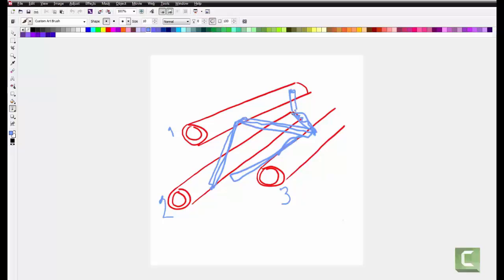Wear River Bridge Trusses Part 2 of 4